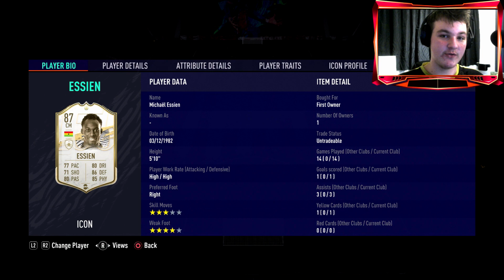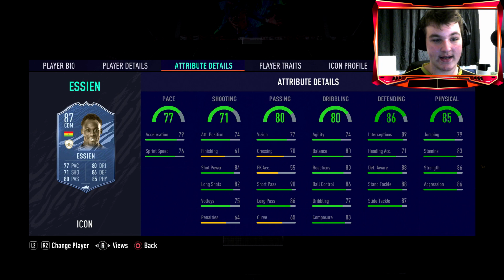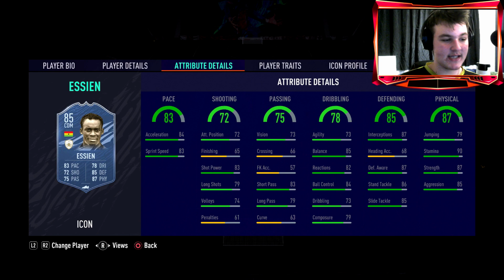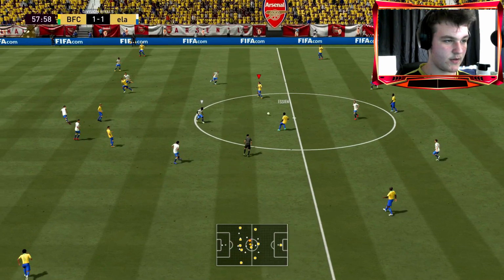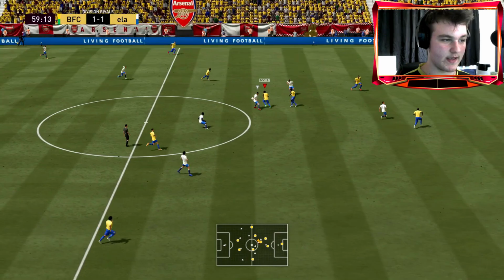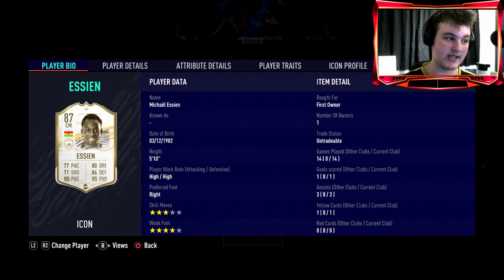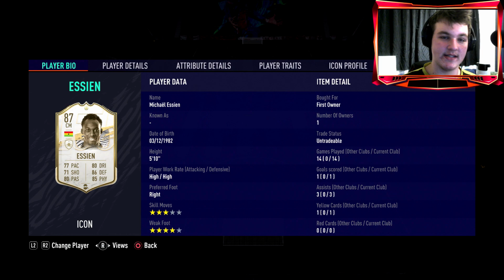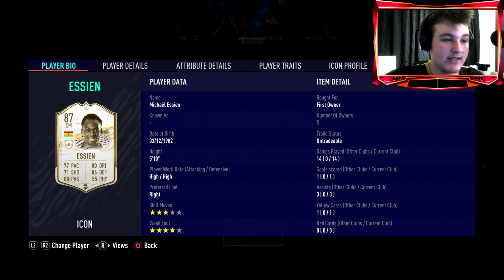WOW! 🔥 87 MID ICON ESSIEN PLAYER REVIEW! (MICHAEL ESSIEN) - FIFA 21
WORTH IT? 87 MID ICON ESSIEN PLAYER REVIEW! (87 MICHAEL ESSIEN) - FIFA 21

Yes lads! Today we review 87 Rated Middle Icon Michael Essien. I was lucky enough to pack him in my Mid Icon pack! Is he worth it? Find out in this FIFA 21 Mid icon Essien Review!

The 87 Mid Icon Essien card design i used in the video and on the thumbnail is

Thumbnail template - @Armellica on Twitter!